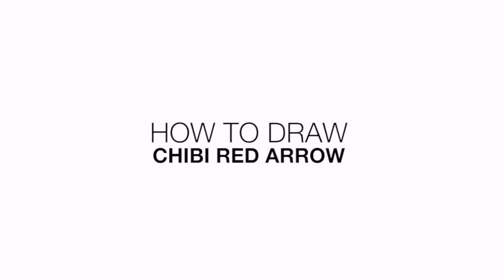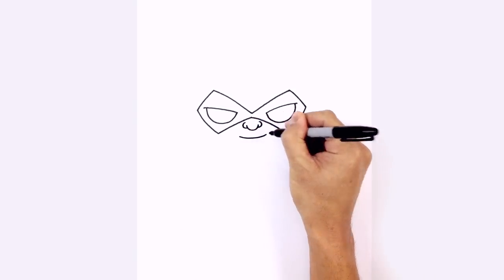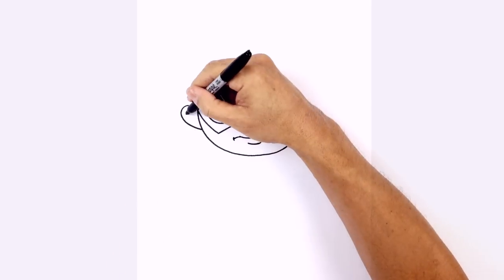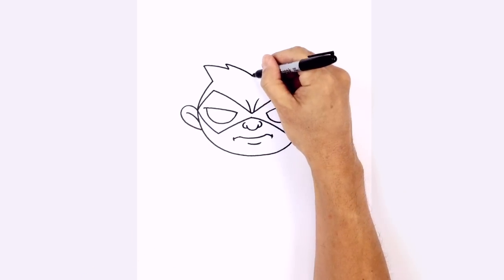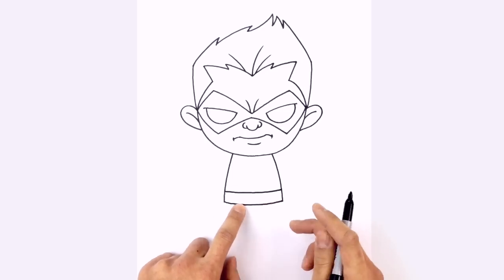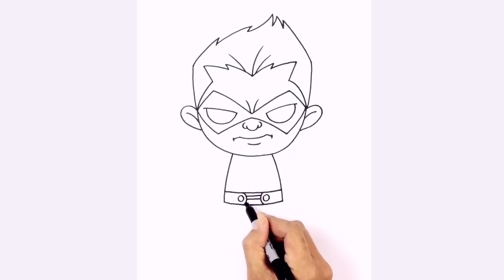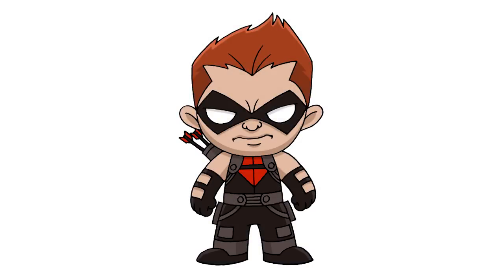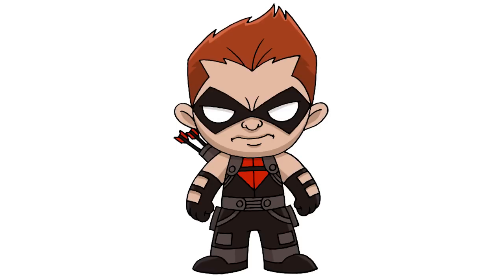How to Draw Red Arrow | Justice League